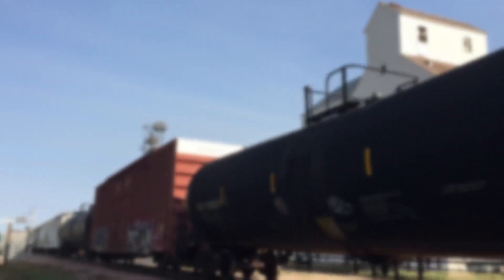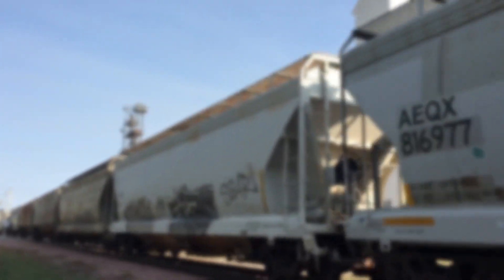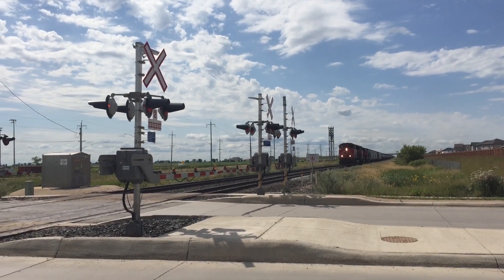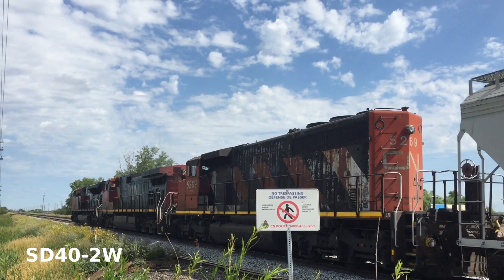GE vs. EMD - Radiators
Discussing the different styles of EMD and GE locomotive radiators for identification purposes.

Pictures, Logs, and more